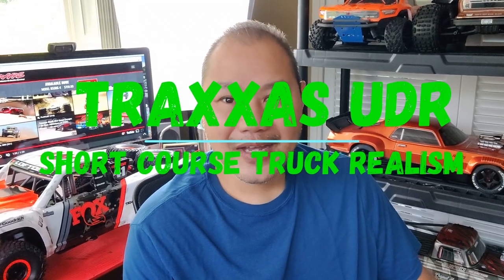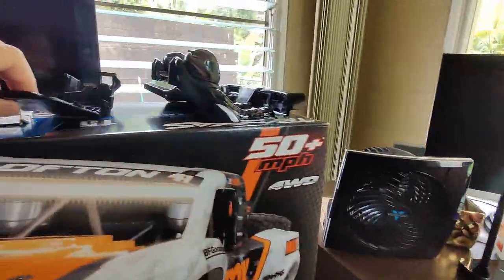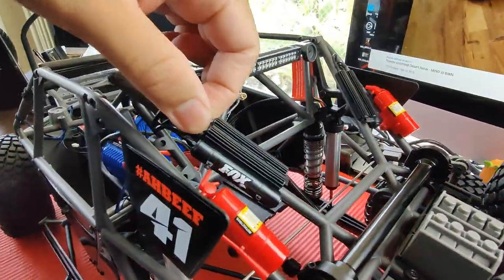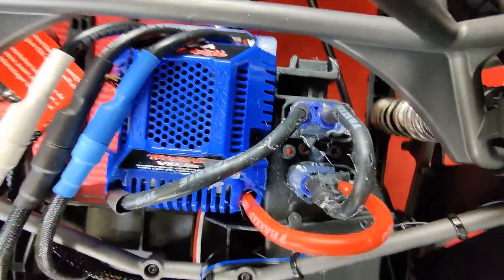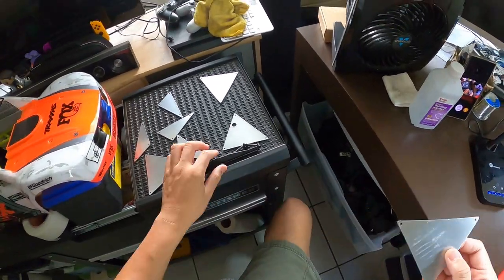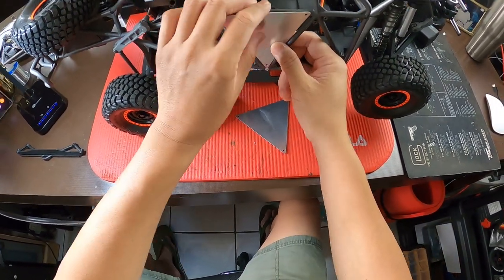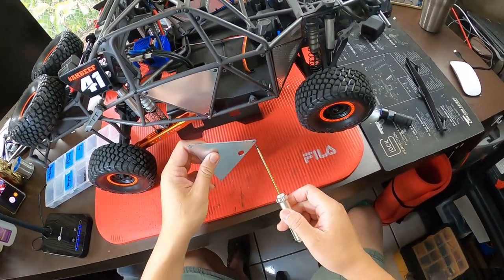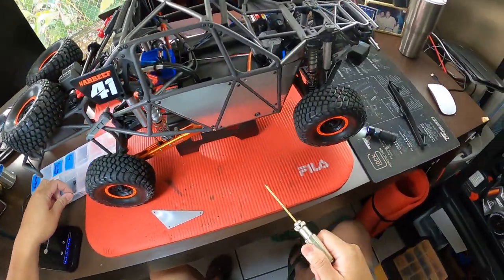Traxxas UDR It's Short Course Truck Realism!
Hi Gang,
Welcome to my RC Channel as I reveal a new addition to the RC family, the Traxxas UDR!
I unbox and talk about new parts before we do the install.  Watch the video for the before and after look of my new UDR!
Live Life, Love Life!!